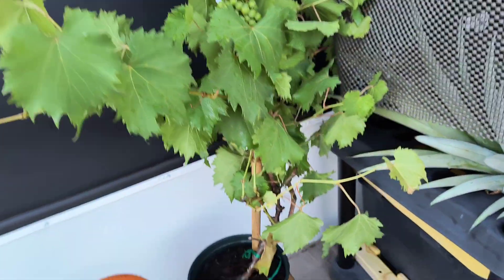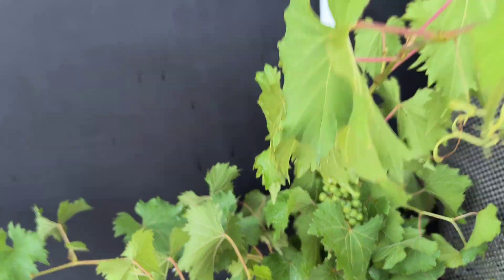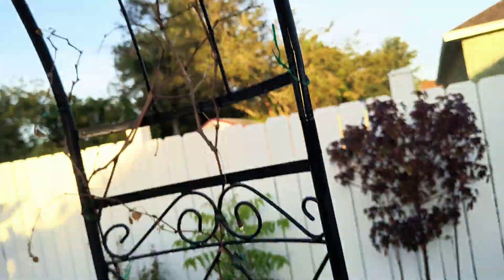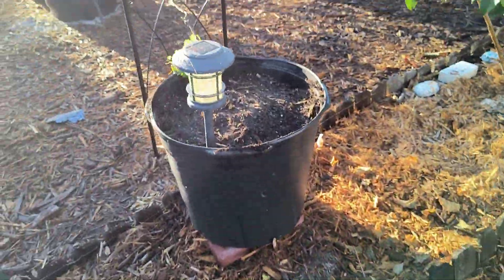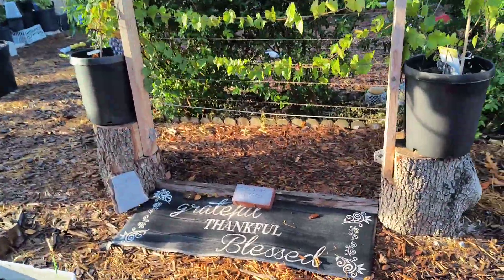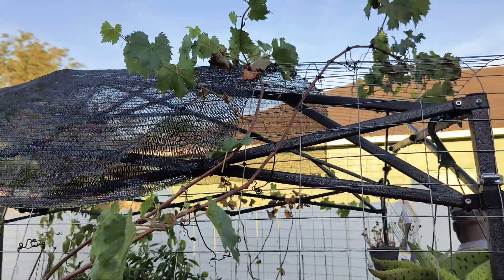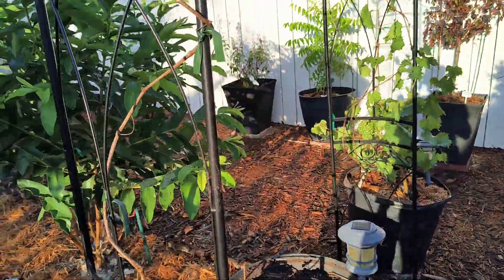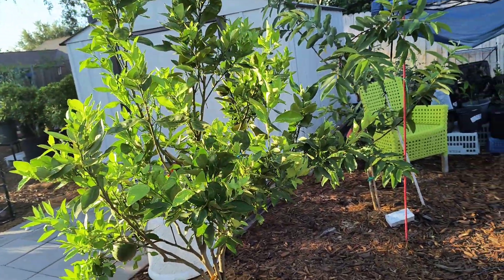Growing Grapes In A Container And Trellis In Central Florida